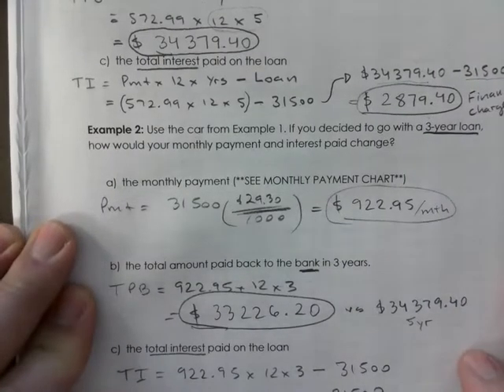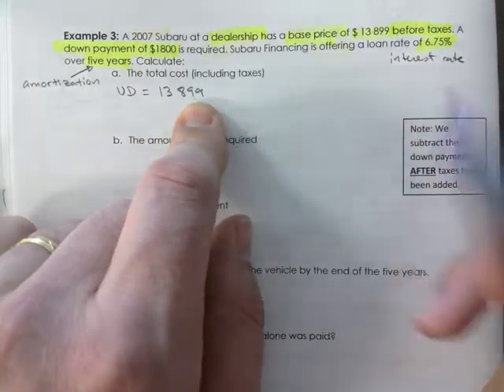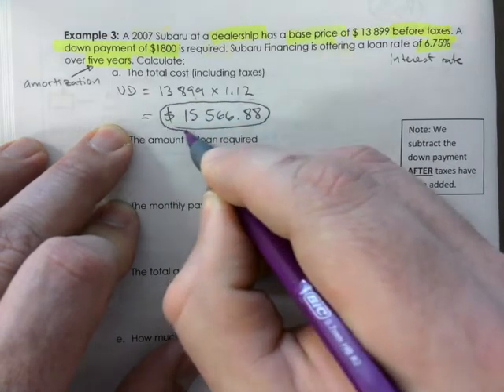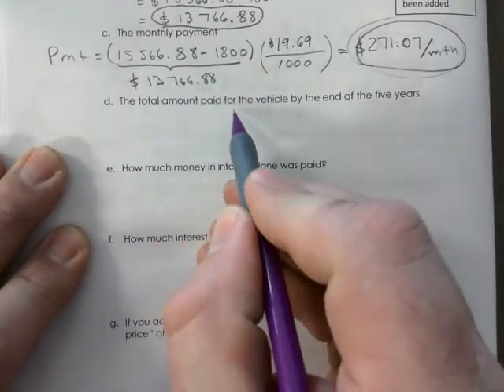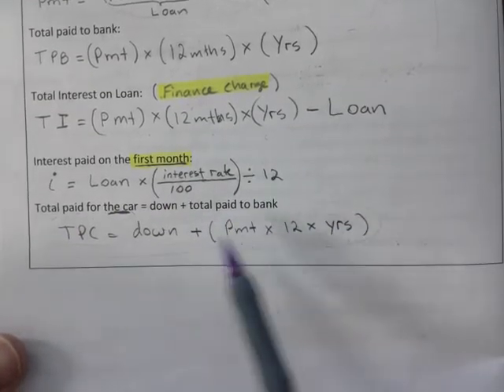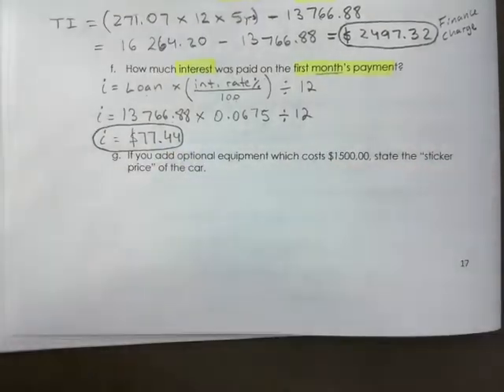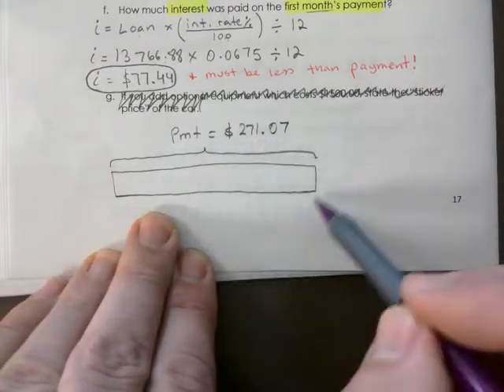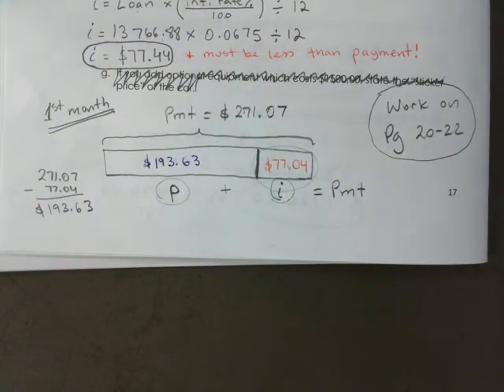ESMR4S 05 FINANCING 2